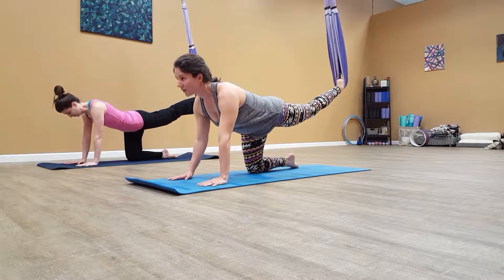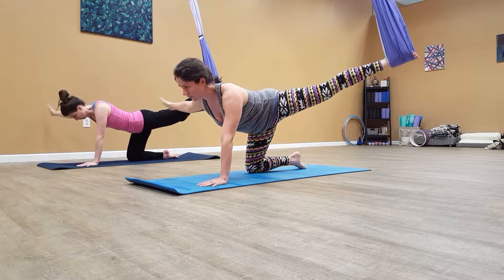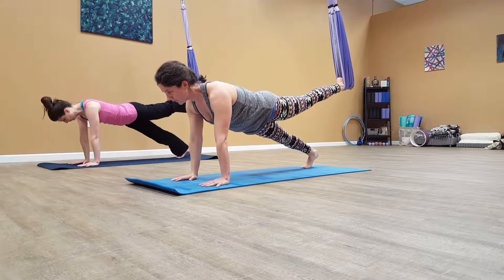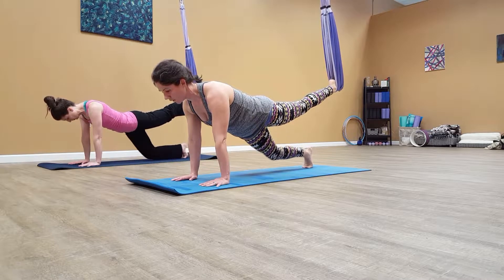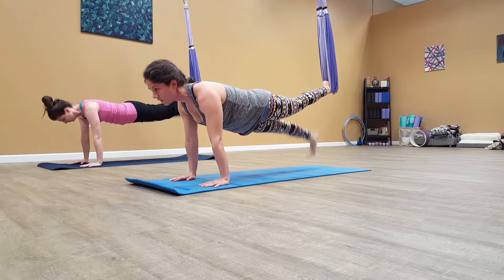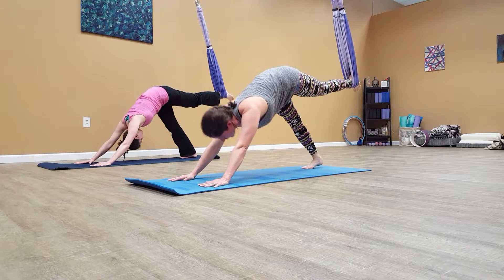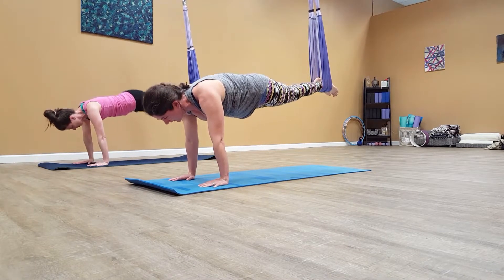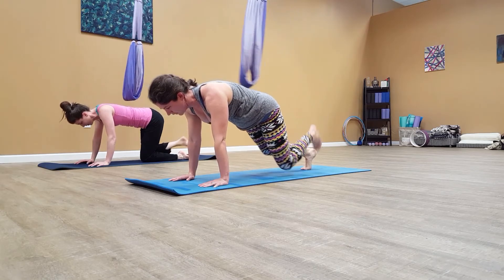Harmonyhealthvb Plank swing sequence